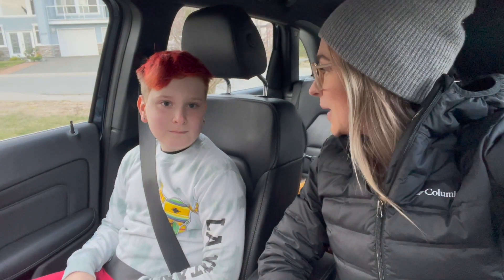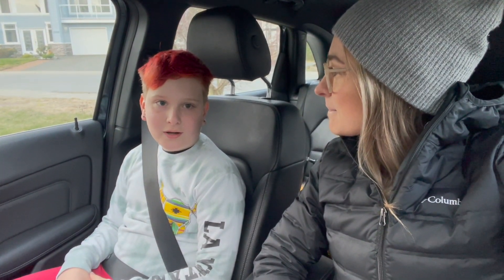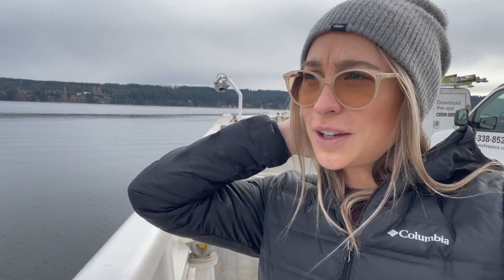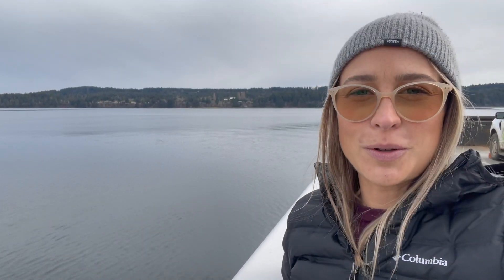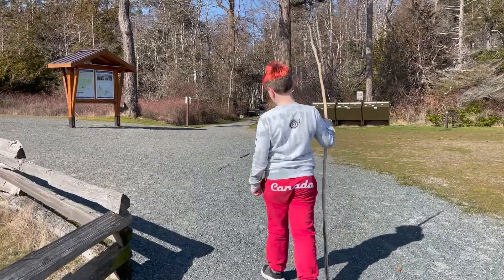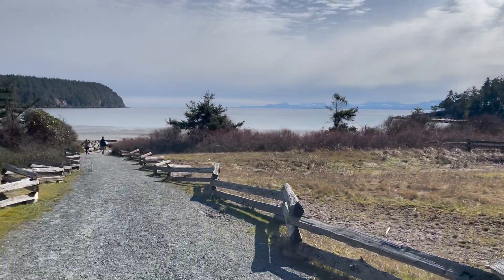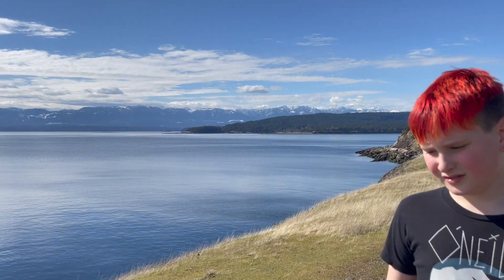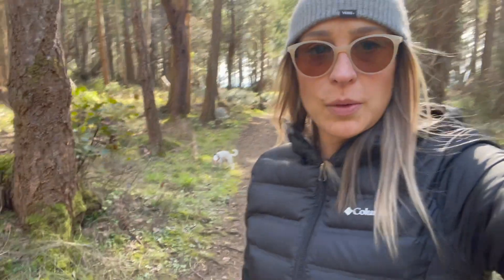Watch us take a DAY TRIP from Nanaimo to Hornby Island!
Simon and I recently decided to hit the road and spend the day on Hornby Island! Curious about how to get to Hornby Island? What is the ferry like to get to Hornby Island and what is there to do there? We explore two of Hornby Island's more beautiful spots, Tribune Bay Beach and Helliwell Provincial Park!

Macdonald Realty Ltd